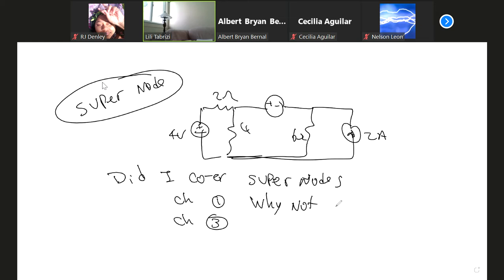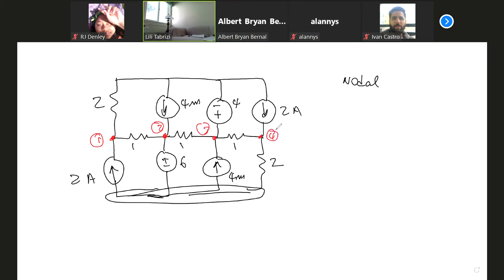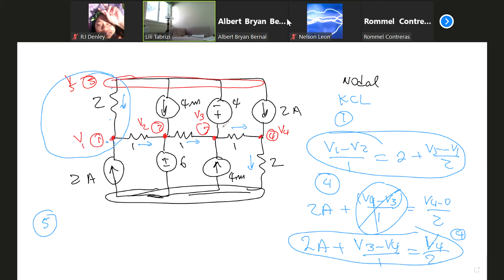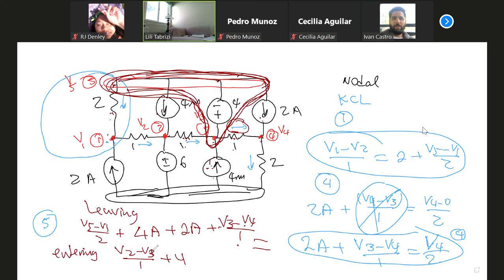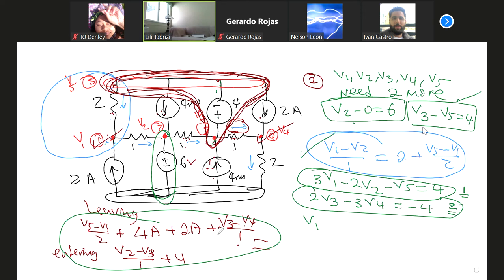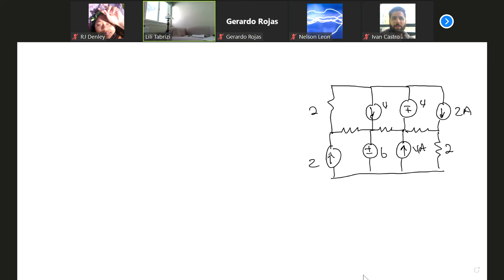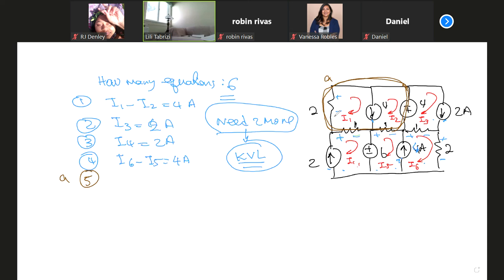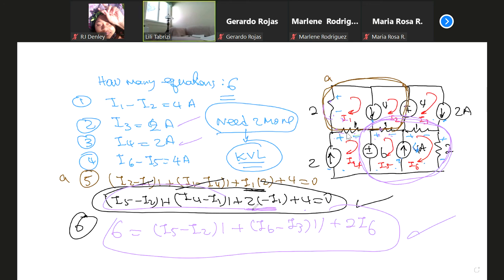Zoom Meeting 2021 10 12 EE2040 Week 7 Tuesday